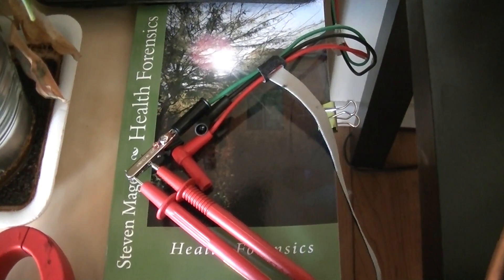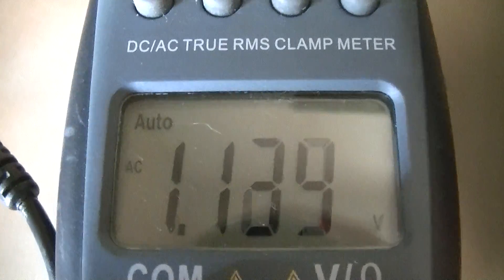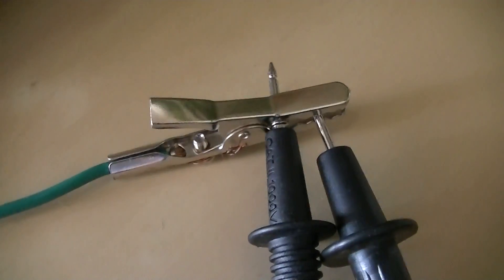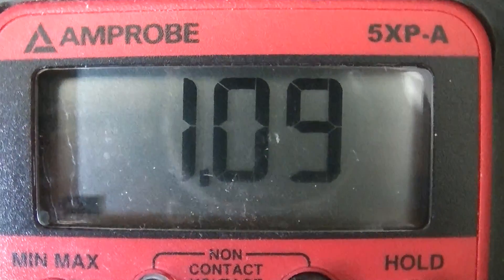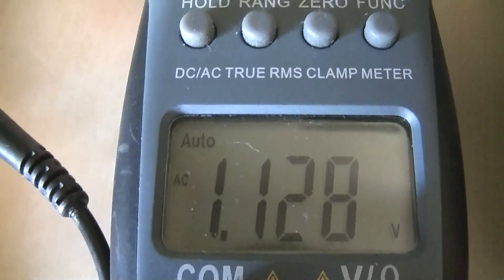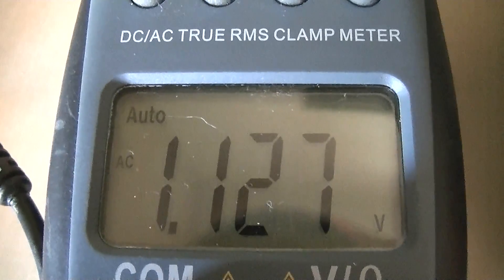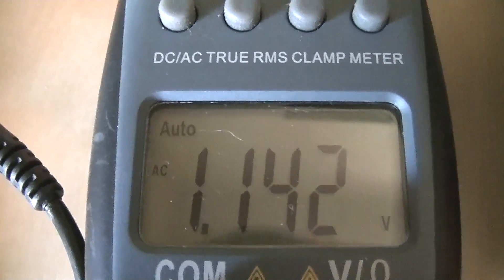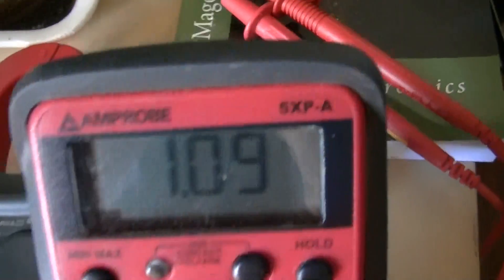True RMS or Standard Multimeter for Stray Voltage Measurements?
True RMS or Standard Multimeter for Stray Voltage Measurements?  Is there any difference?   I can recommend the books Dirty Electricity: Electrification and the Diseases of Civilization by MD Samuel Milham and Electrocution of America: Is Your Utility Company Out to Kill You? by Russ Allen